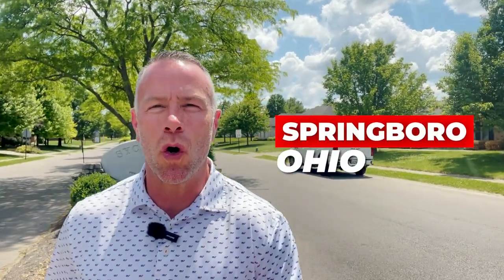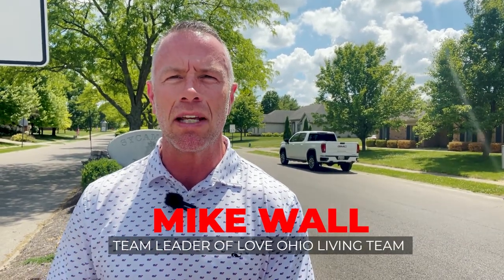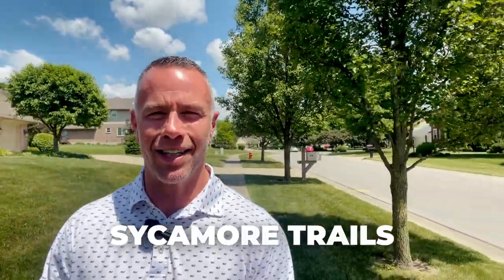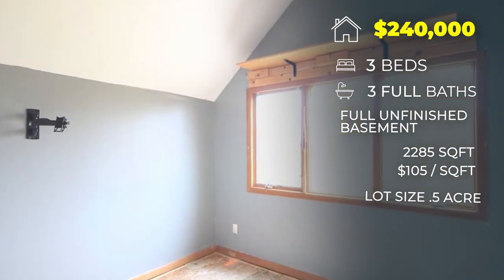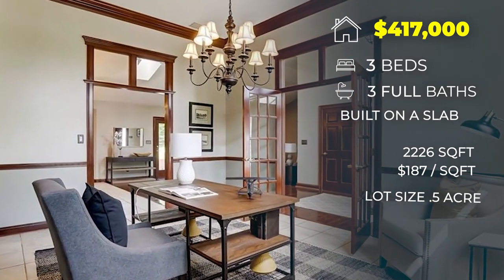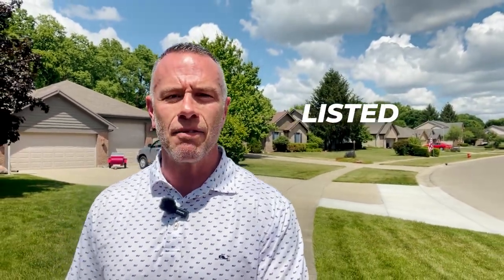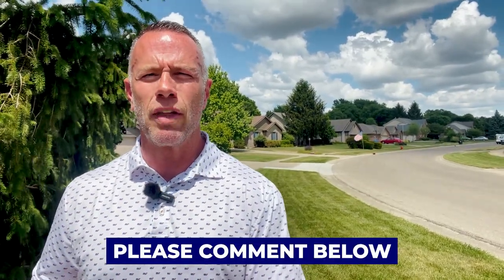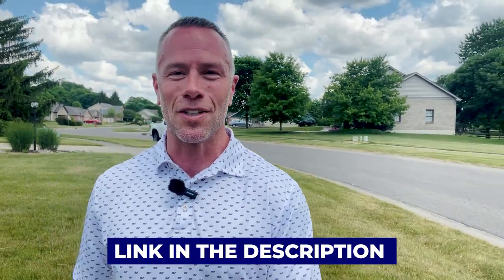SPRINGBORO MOST POPULAR NEIGHBORHOODS (SYCAMORE TRAILS)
Interested in settling down in the beautiful city of Springboro? Check out this video to explore the most popular neighborhoods and find one that suits your lifestyle.

00:00 - INTRO
00:45- SUBSCRIBE(contacts)
01:26- sycamore trails
01:58- HOUSE NO.1
03:16- HOUSE NO.2
04:48- HOUSE NO.3
06:25- OUTRO

We get calls and emails everyday from people just like you, looking for help on making their move to Dayton Ohio and we love it.😍 Whether you are moving in 9 days or 90 days, give us a call☎️, shoot us a text📝, or send us an email📨 so we can help you make a smooth move to Dayton Ohio 🤠